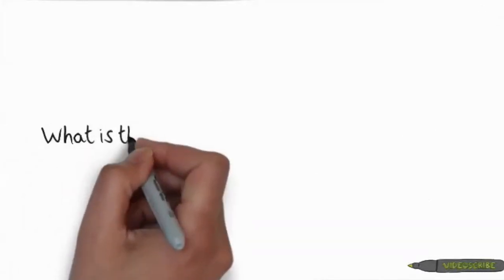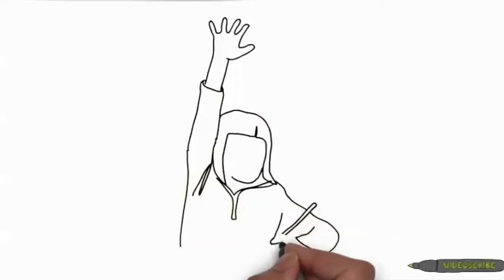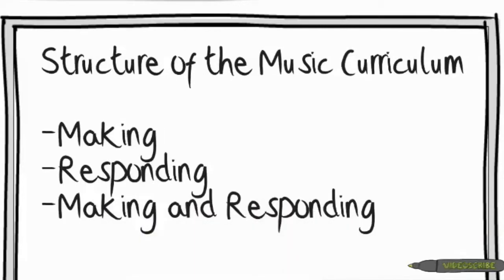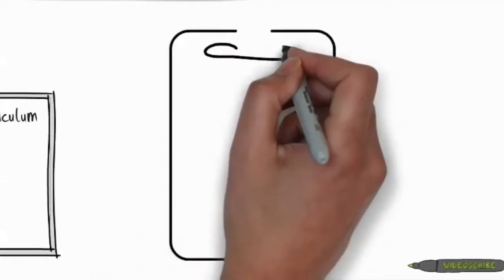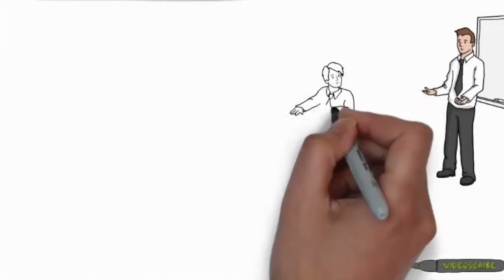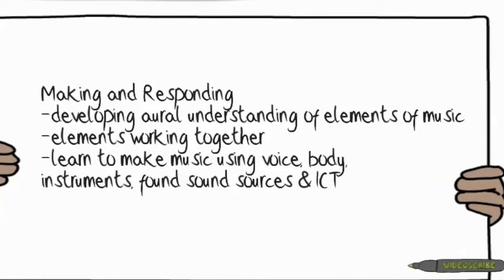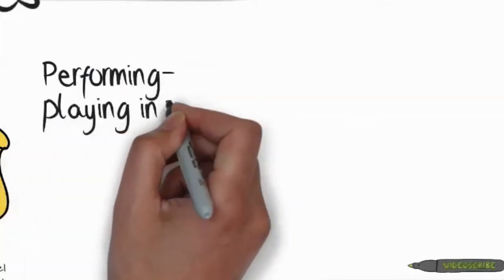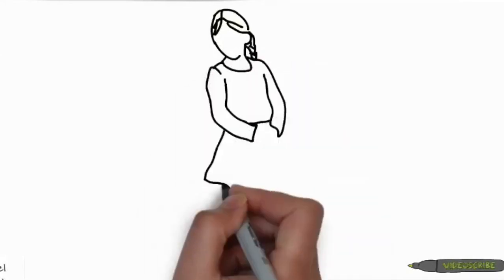EOMC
This video is about EOMC